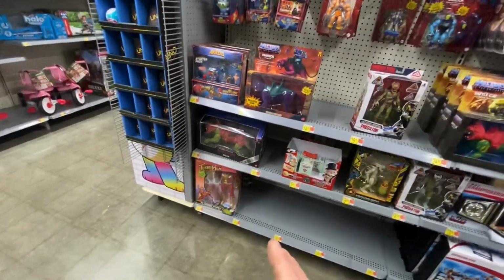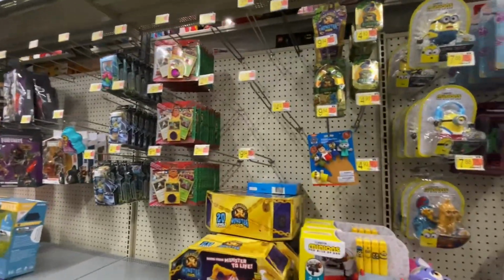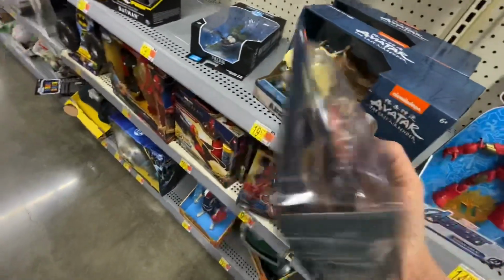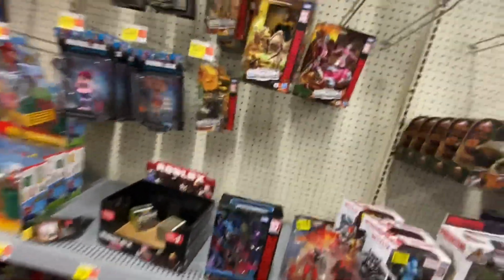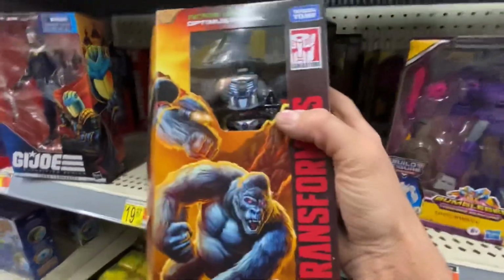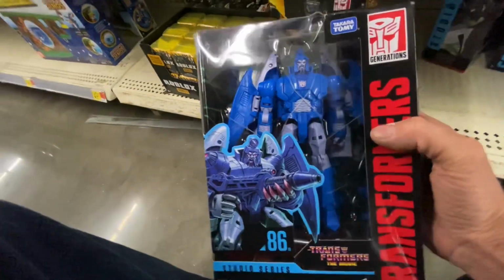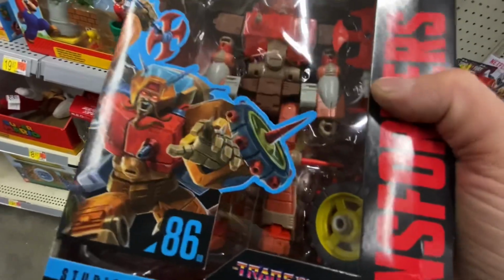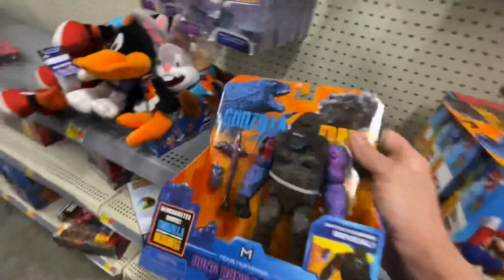Walmart Toy Hunt: Found New Studio Series ‘86 Voyagers And More!!!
**THIS VIDEO IS MADE NOT FOR KIDS. IT IS FOR ADULT COLLECTORS**

Hey guys, if you like this video then smash that "like" button.

Where I post photos of my collection and other awesome nerdy things.